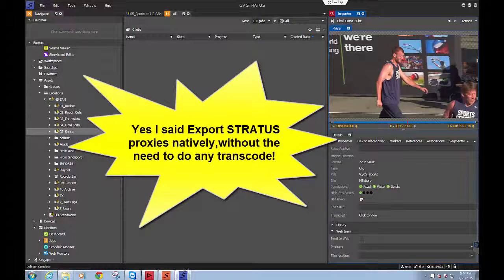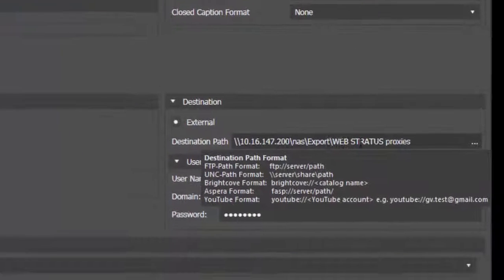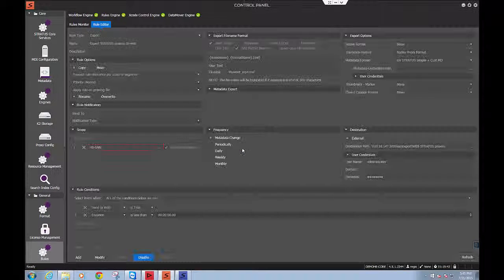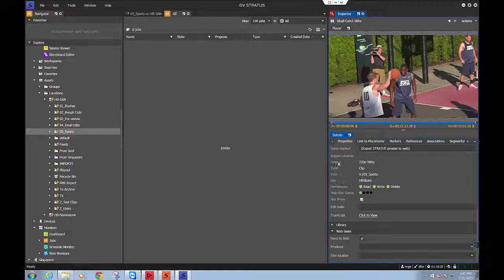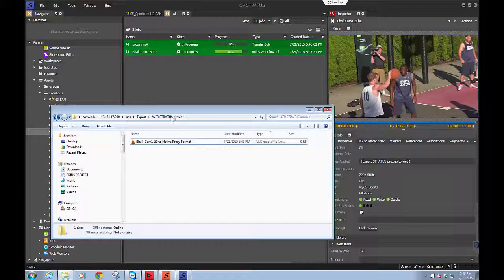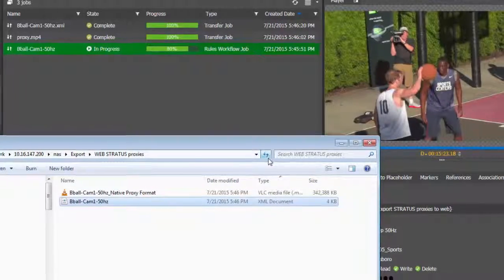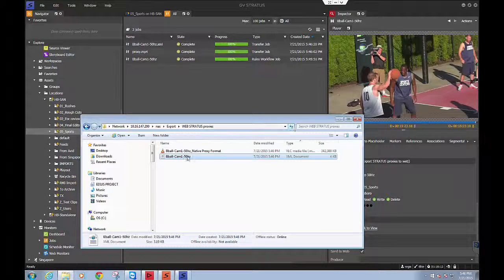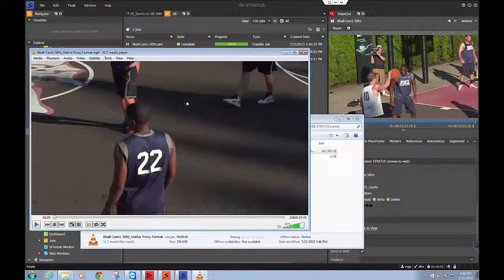GV STRATUS Export native proxies